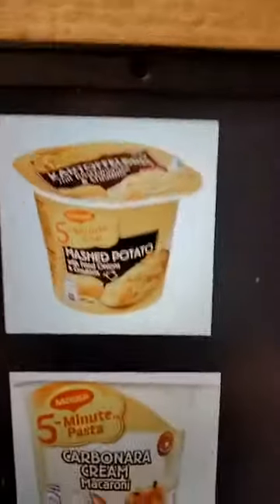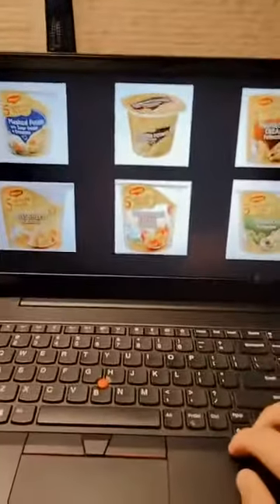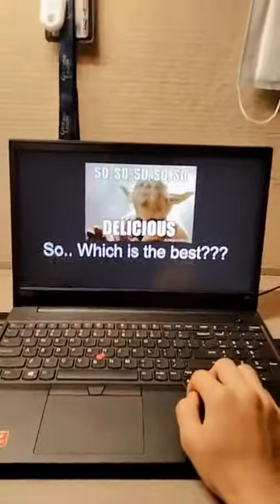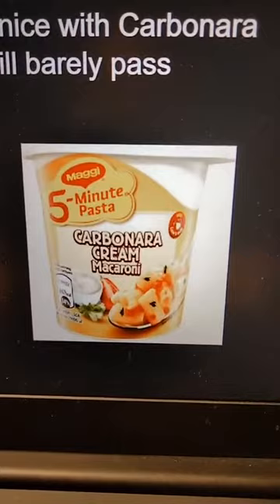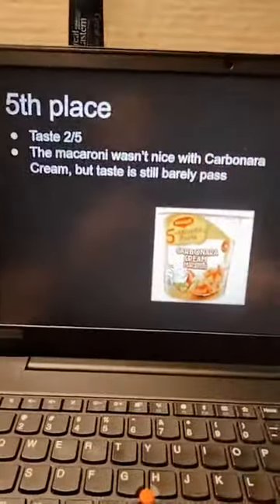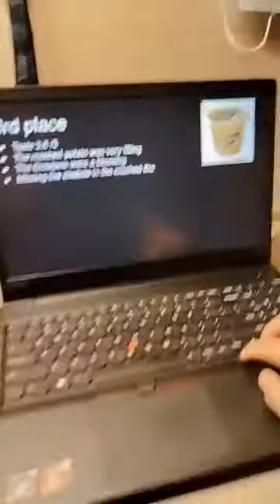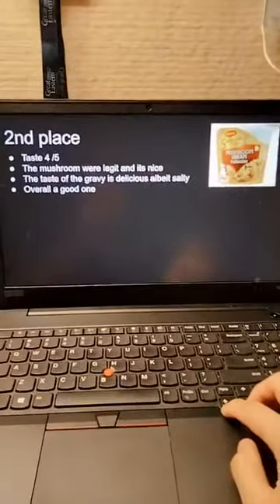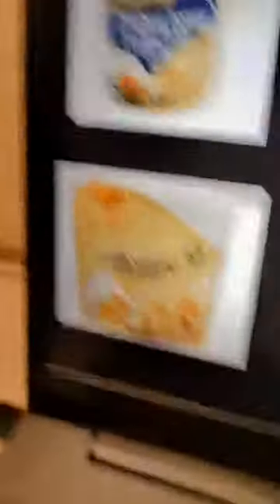Maggi 5 Minute Cup Review!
Throughout Ramadan, I managed to try out 6 different types of 5min Maggi Cup and here's a review on what to buy! (what to avoid too HAHA)

Timestamps:
0:00 Introduction to Review
0:52 Overview of Flavors
1:32 Overall Thoughts
2:34 6th placing
3:26 5th placing
4:40 4th placing
5:55 3rd placing
7:28 2nd placing
8:43 Champion Cup!
9:26 Recommendations
9:53 Closing Thoughts!

Hope you enjoyed it and do SHARE this IGTV if you found this useful! :)